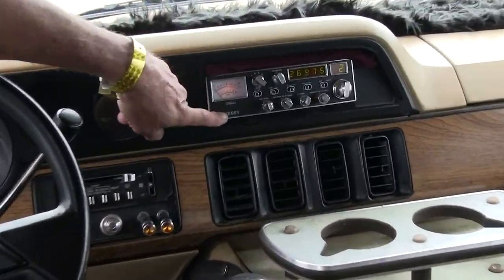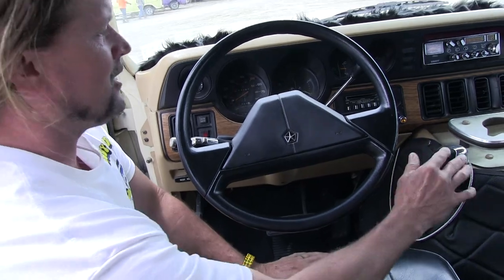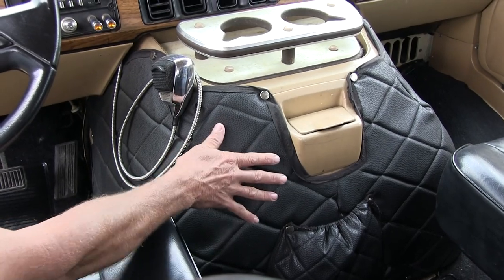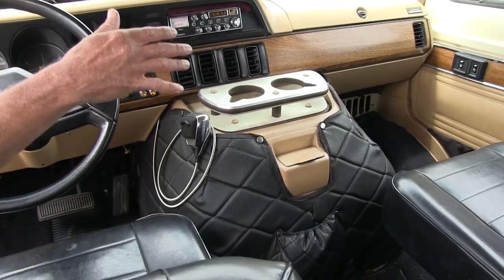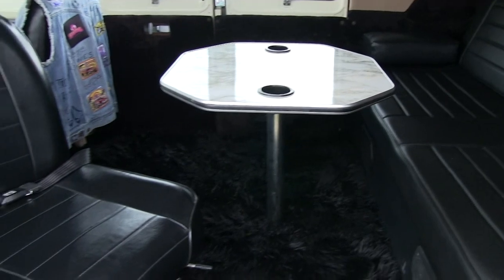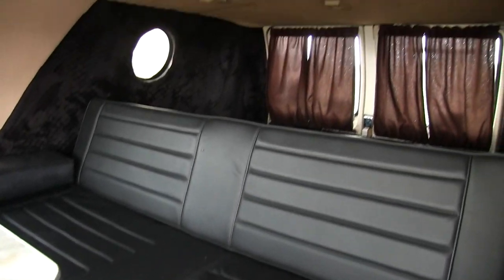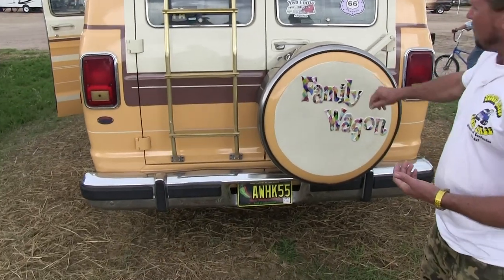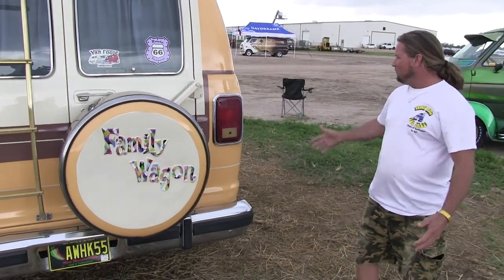1988 Dodge Family Wagon, 8 Door Van.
With excitement in his voice Wes Mac shows us his incredible 1988 8 Door Dodge Family Wagon Van that he has made his own custom. How he made his own 4 flairs and front spoiler are featured in this video. Some great ideas here. Even a drone landing pad on top for JJLightning's  drone. (Thank you Wes) A true family wagon that has all the customization and comforts of a true show van. Another great build. Congrats Wes! Filmed at the 50th Van Nationals held on July 8th. Sterling, Colorado. Hosted by Hard Core Vanners.